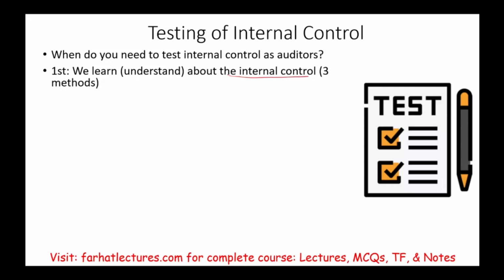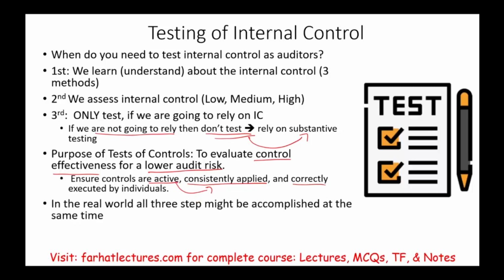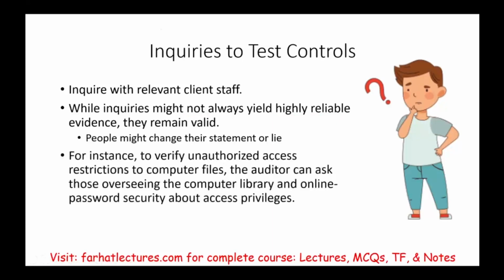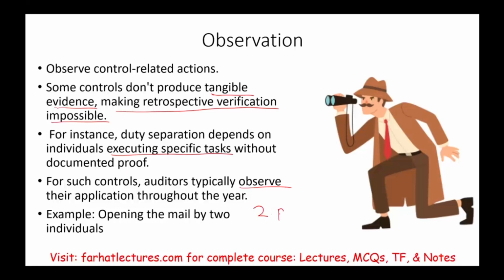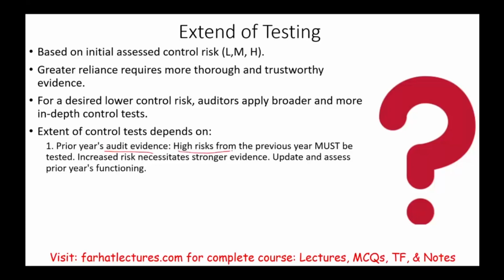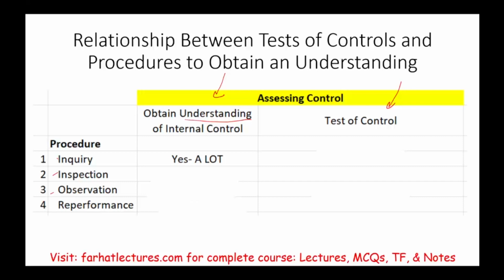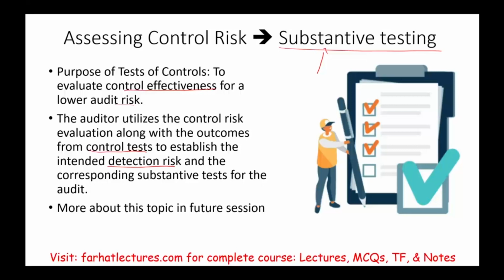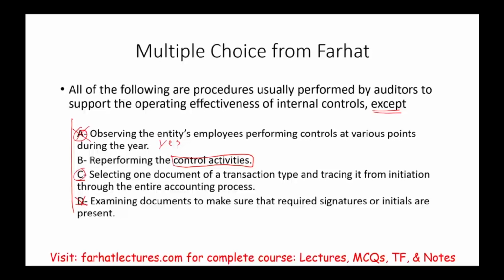Testing Internal Control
How do auditors test internal controls? This auditing lecture explains the process of testing internal controls for accounting students and CPA Exam candidates, covering when auditors test controls, the four main testing procedures, and how the results affect substantive testing. A core topic for the AUD section of the CPA Exam.

Video Timeline & Key Concepts:
0:00 — Introduction
0:06 — Understand and assess controls before deciding whether to rely on them
3:30 — The four main methods for testing controls
3:48 — Inquiries of client staff (least reliable on their own)
4:55 — Examination of documents for evidence controls were applied
5:40 — Observation of employees performing controls that leave no paper trail
7:15 — Re-performance: the auditor independently executes the control
8:08 — Extent of testing based on assessed risk, including interim testing
10:08 — Understanding vs. testing: same methods, but testing requires more evidence
12:21 — Linking control reliance to the scope of substantive testing

Frequently Asked Questions:

Why do auditors test internal controls?

Auditors test controls to determine whether they operate effectively enough to rely on. If controls are effective and control risk is low, the auditor can reduce the amount of substantive testing needed to achieve an acceptably low audit risk.

What are the four methods for testing controls?

The four methods are inquiry of personnel, examination of documents, observation of the control being performed, and re-performance of the control by the auditor. Re-performance and observation generally provide stronger evidence than inquiry alone.

Why is observation important for testing controls?

Observation is essential for controls that leave no documentary trail, such as segregation of duties. By watching employees perform their tasks, the auditor gathers evidence that would not appear in the records.

What is the difference between understanding and testing controls?

The same procedures — inquiry, inspection, observation, and re-performance — are used both to understand the control system and to test its operating effectiveness. However, testing effectiveness requires more extensive evidence and broader sampling than gaining an understanding.

How does testing controls affect substantive testing?

The results of control testing determine how much the auditor can rely on the controls. Greater reliance reduces the extent of substantive procedures, while weak or ineffective controls require more substantive testing to keep overall audit risk low.